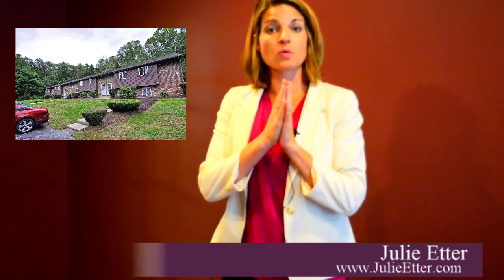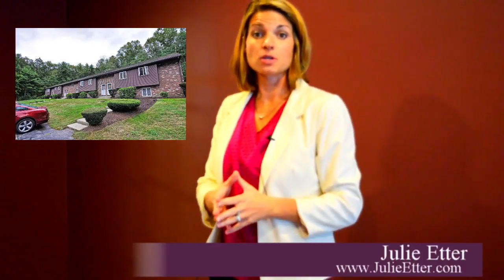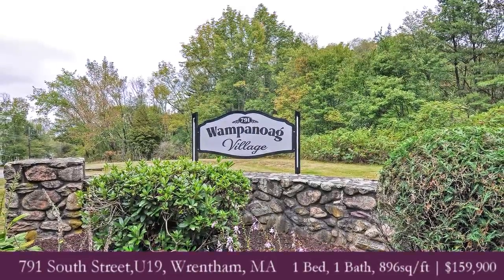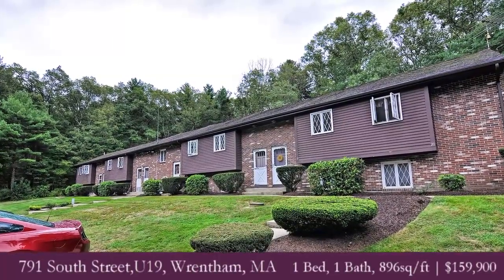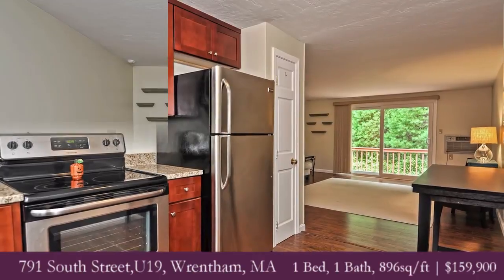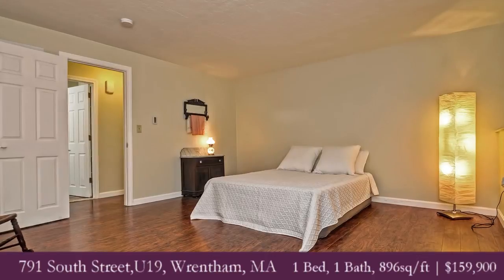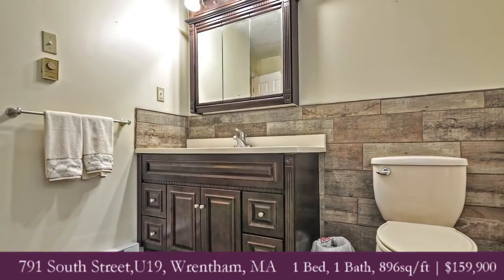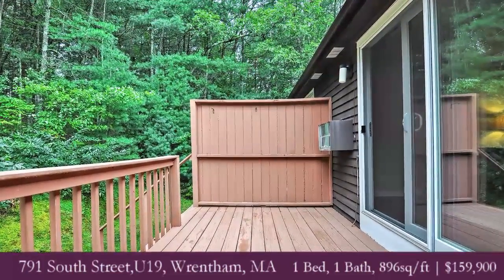Julie Etter Loves 791 South Street, Unit 19 in Wrentham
Dramatically updated and serenely private condo offers the perfect opportunity to invest in the Wrentham real estate market. Whether your priorities focus on the stability and financial strength of a well maintained association, or you desire the epitome of turn-key home, here it is! Boasting sparkling granite counters, luxury simulated wood flooring or a magazine quality bathroom, it's all here at an amazing price! Protected privacy on your back deck offers the ideal place to take in the fall foliage or embrace the serenity that this one entrance complex offers! Access the major routes within minutes without settling for a "busy" location. Value, upgrades, stability and a clandestine setting at a price cheaper than rent!